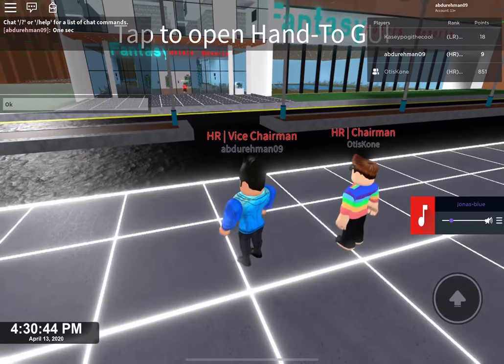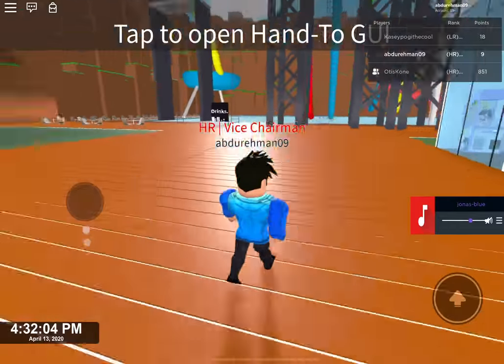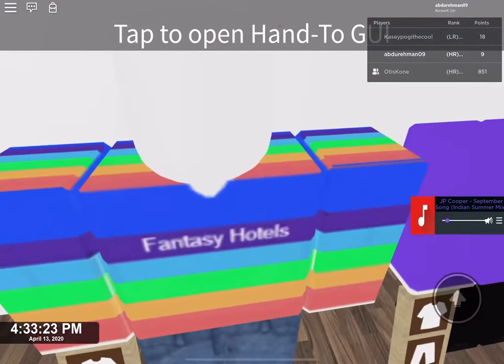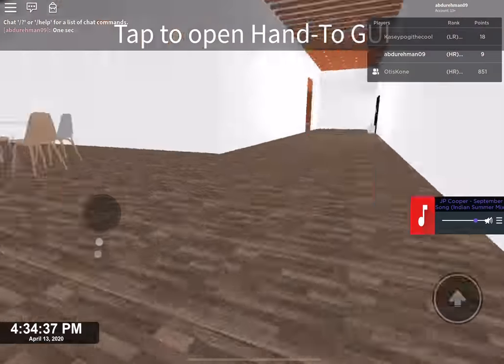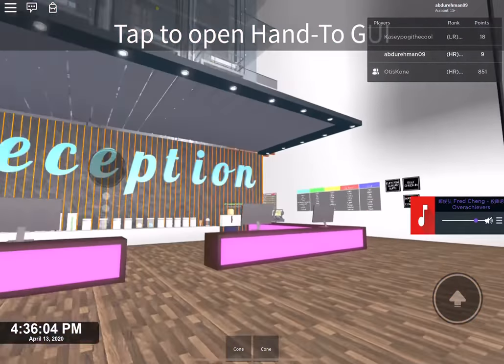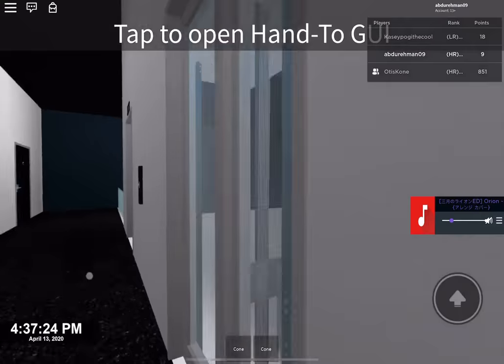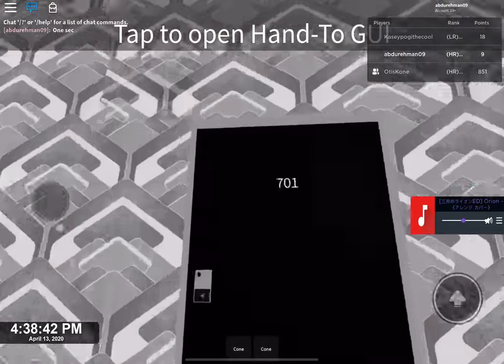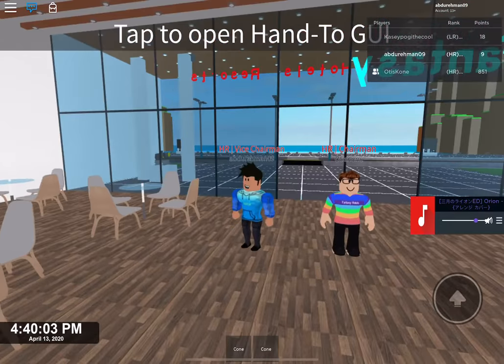Review of fantasy hotels and Resort and what it's like being a vice chairman